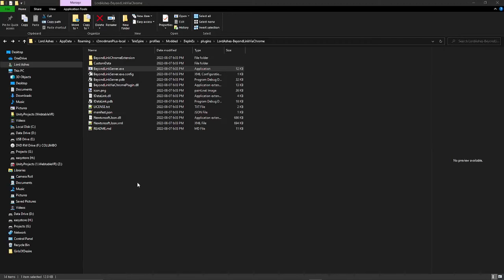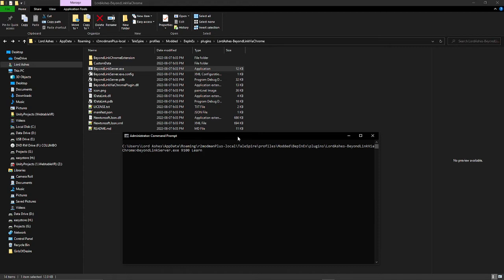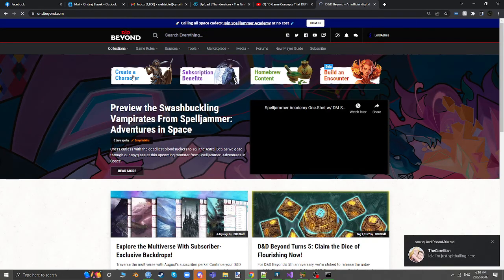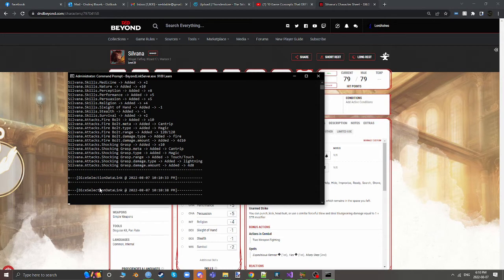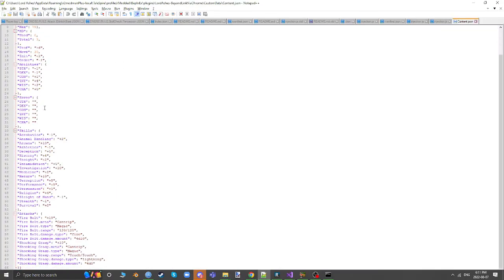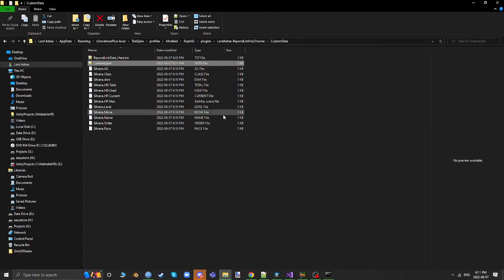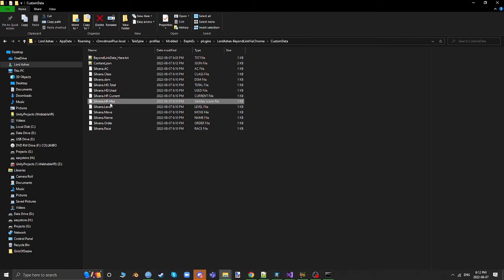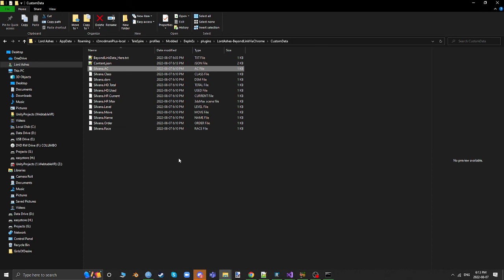Talespire Beyond Link via Chrome Testing